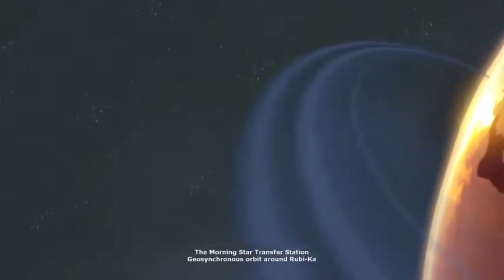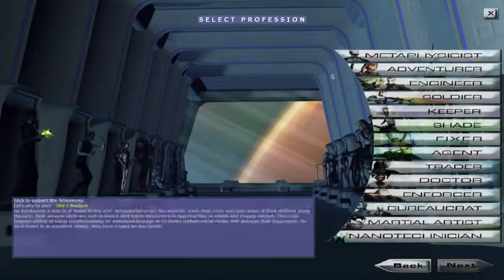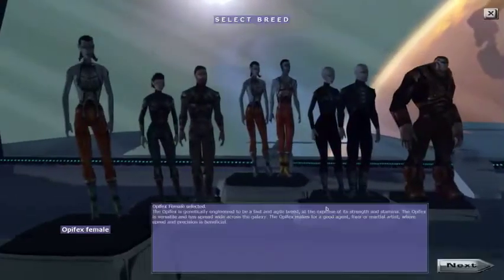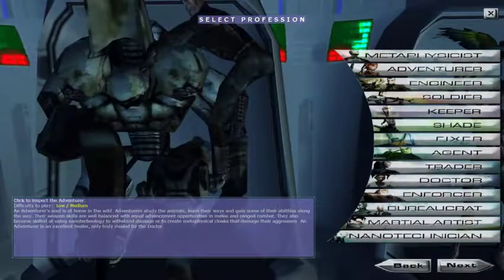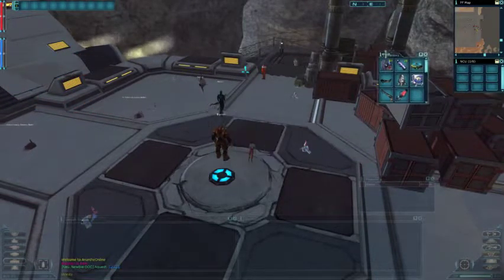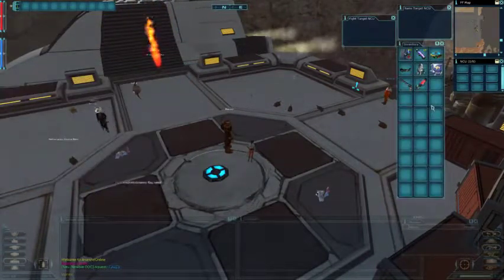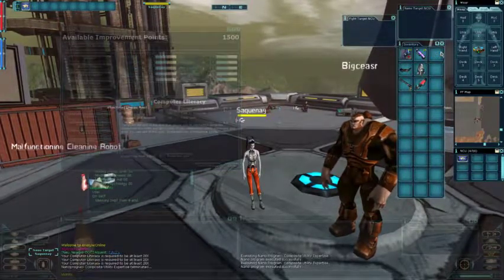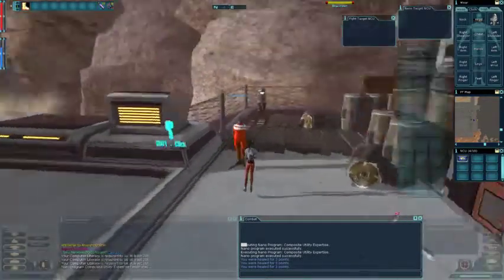Let's Play Anarchy Online, Episode 1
*Accidentally recorded the first 15 episodes in 480p, sorry!* Welcome to a Let's Play of one of my favourite old-school MMOs, Anarchy Online.  In this episode: Classes, some basic UI stuff, and our first mission!  There's a lot of stuff to get through in terms of explaining the basics of the game, which I promise we'll get to in due time.